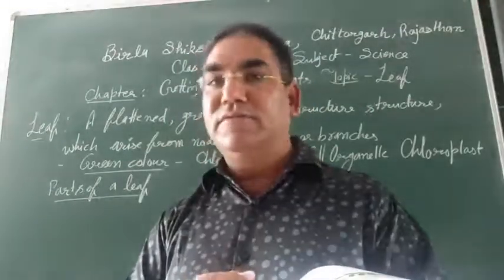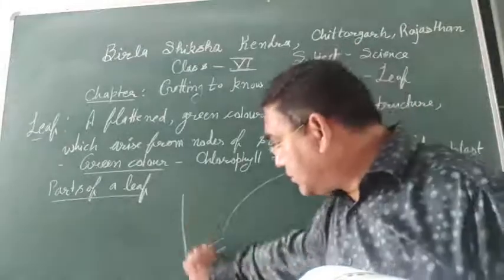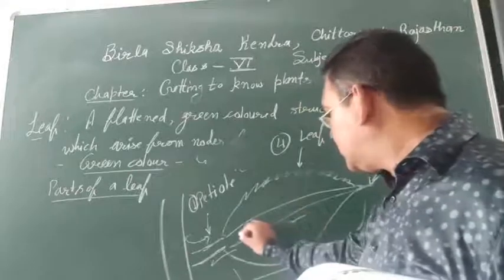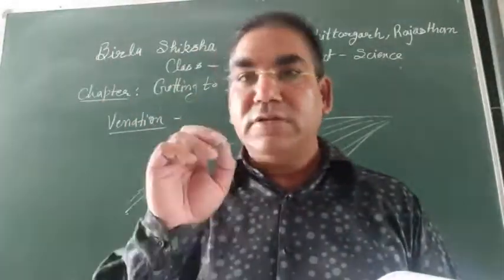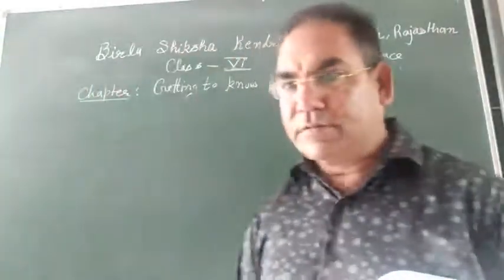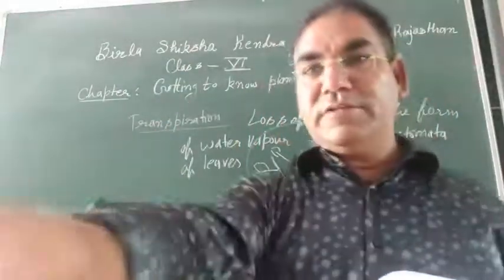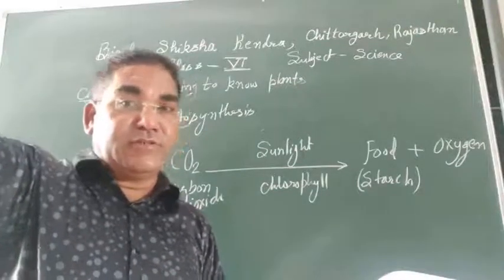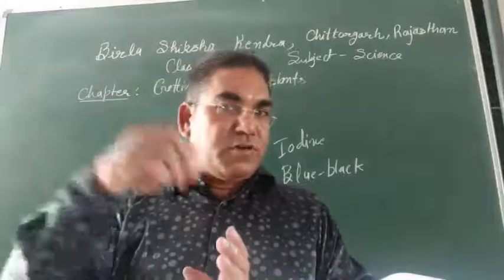Leaf ; structure and functions Class 6